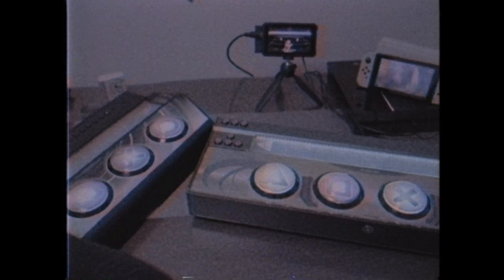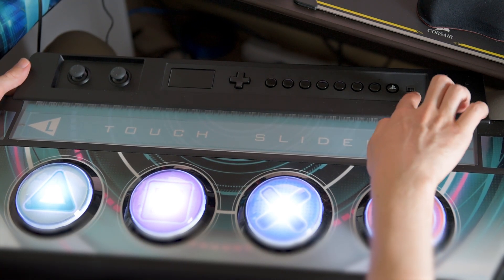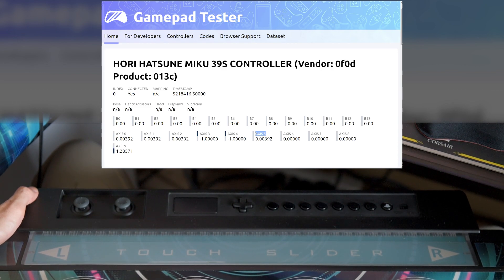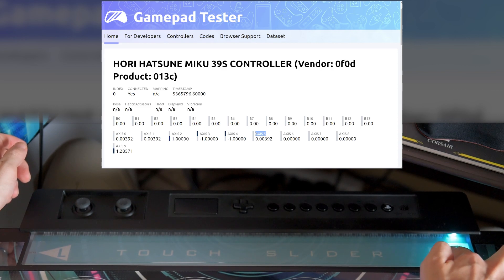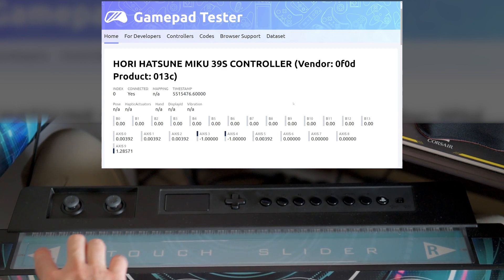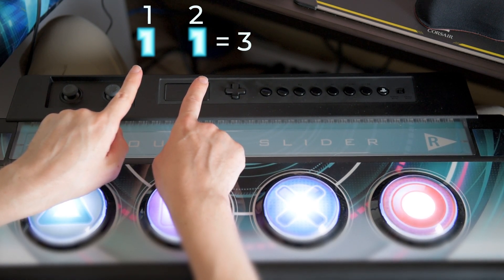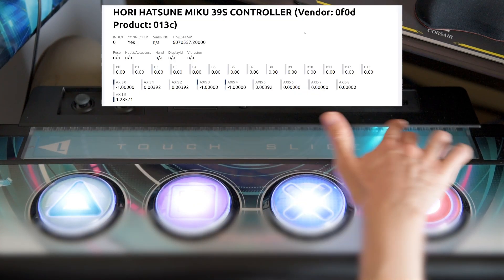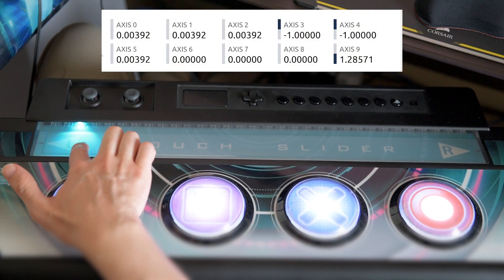HORI Slider - Technical Look - For DIY enthusiasts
After watching this, You'll know exactly how HORI's slider works.

I thought counting from the left side made it more obvious visually as the analog stick graphics moved more.
Starting from the right side instead is done at the 08:35 point, and shown in the final table.

I'm pretty sure that an analog stick gets converted into an 8 bit signal (256 points), so that means this slider can actually deliver all of them, you could thus technically play an FPS, or successfully pull off insanely minute operations using the slider if you became a god at understanding all the touch points for fast and slow movements.

Also remember all values shown through the HTML5 API are essentially the 256 values being converted into a 1 to -1 spectrum.  In reality the controller and game would be working with the actual 4x8 bit values, so from a firmware programming standpoint, it shouldn't be hard to implement.

Will this make you better at Project Diva?  No, but you'll understand the mechanics.

Navigation:
00:00 Clip from DIVALLER video
00:16 Initial questioning the validity of that claim
00:32 Actually I think there are 32 points
01:18 explaining the axis jargon
01:52 HORI's PS4 exclusive normal mode checked
03:06 Arcade Mode
03:16 Erroneous counting demonstrated
03:50 Erroneous counting mistake explained
04:11 Binary counting 101 (back to front)
05:18 Thoughts on emulating on another controller
06:22 Demonstrating how exactly HORI reports an analog stick signal
07:31 Showing which parts of the slider are allocated to which axis
08:34 Demonstrating the inputs from the right side
10:26 Data entry for results explained
11:17 Results tidied up looked at in full
13:05 Confirming its the same on the Switch
15:06 A little play